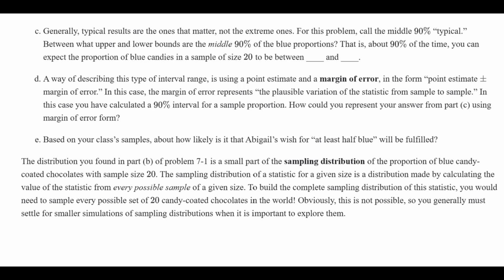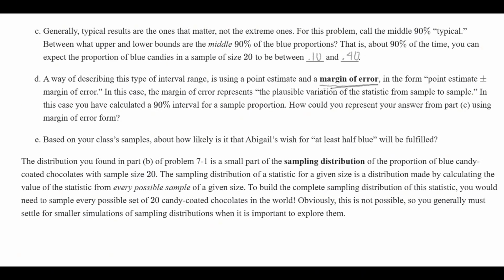AP Stats - 7.1.1 - Introduction to Sampling Distributions